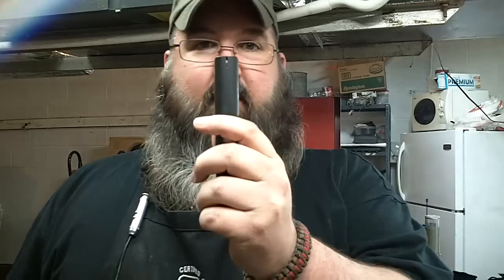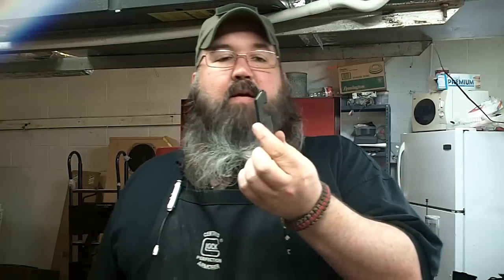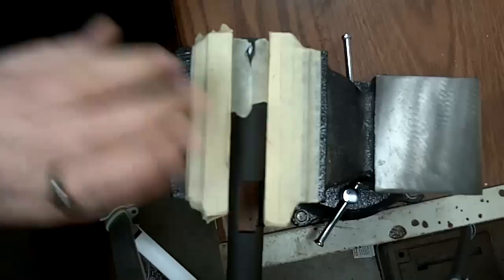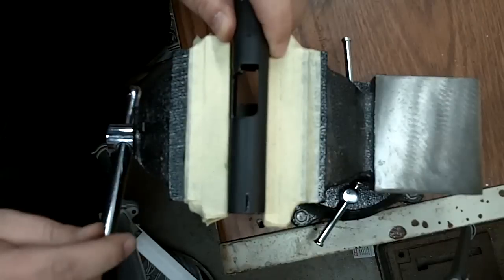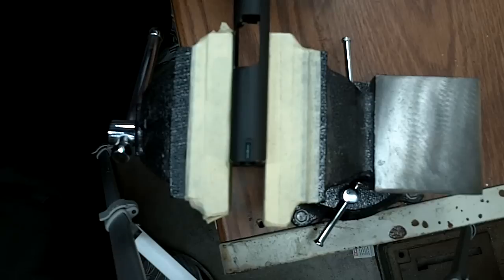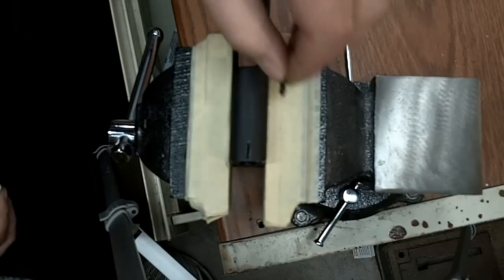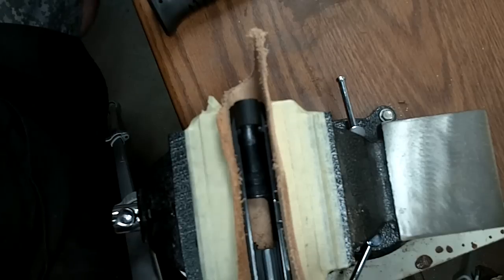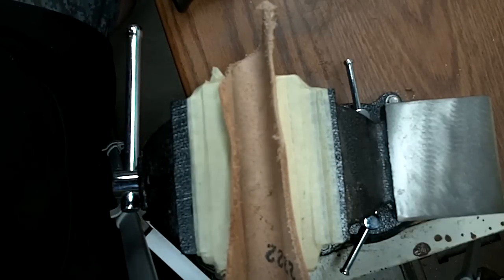1911 Front Sight Staking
Well, like the title says, here's a quick video on installing a stake-in front sight on certain 1911 models.

It's not rocket science, but it does require a specialty tool. So you'll need to decide for yourself whether it's worth it for you to make it a DIY project, or to send it to a smith.